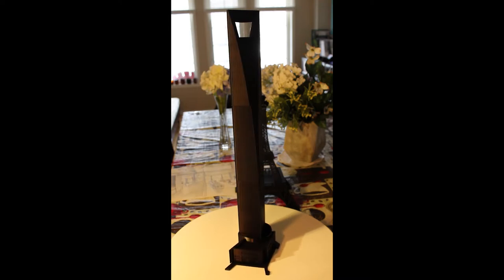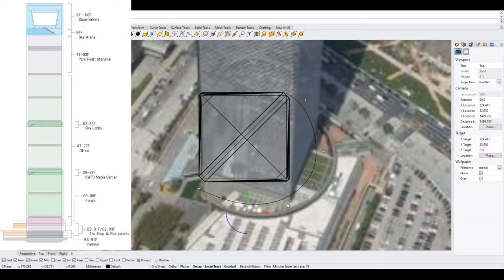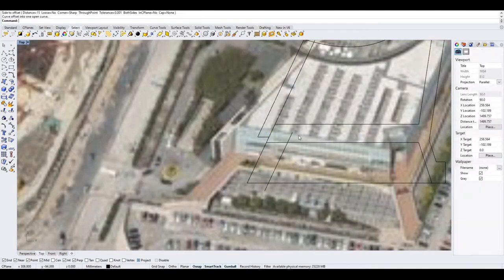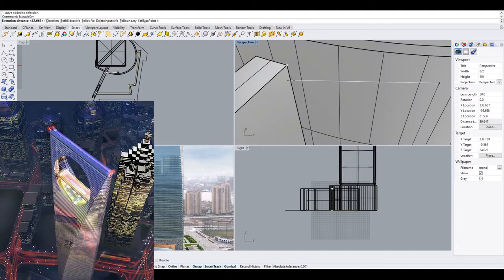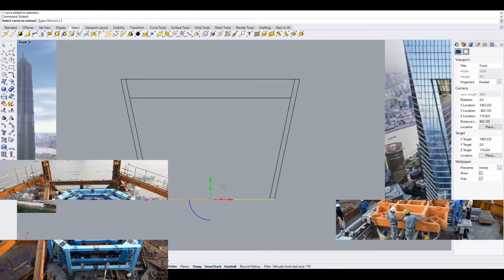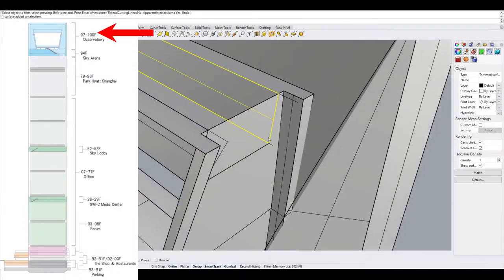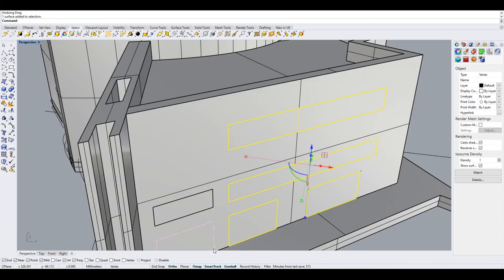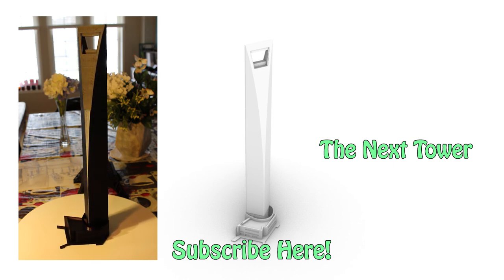Pictures to Models - Shanghai World Financial Center (History & Design)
I will show you the the process of building the Shanghai World Financial Center model from pictures, while introducing its history and design.

Model Time: ~ 3 hours
Print Time: ~ 22 hours (including DAYS of failure...)